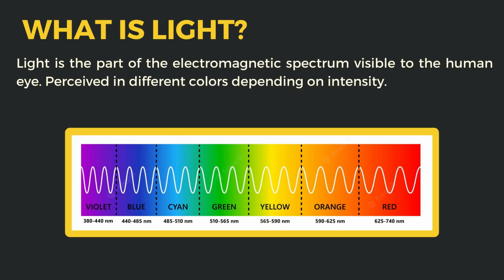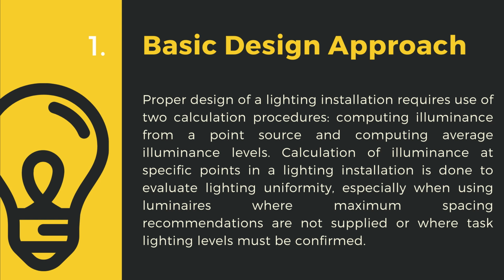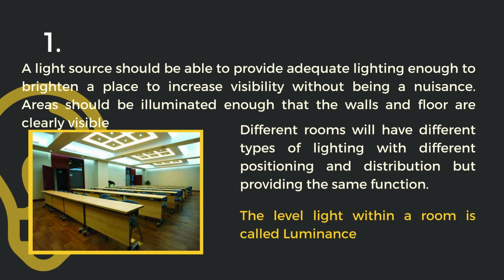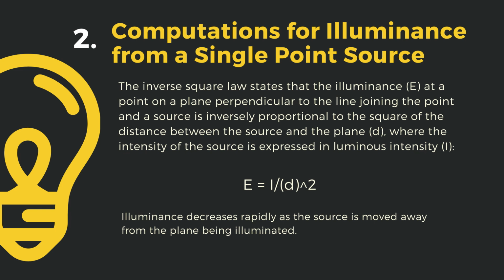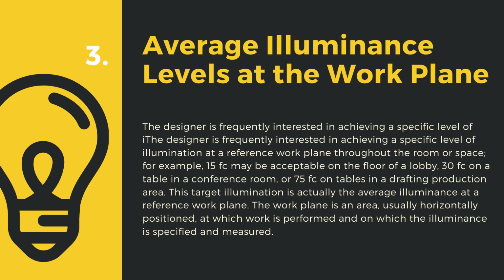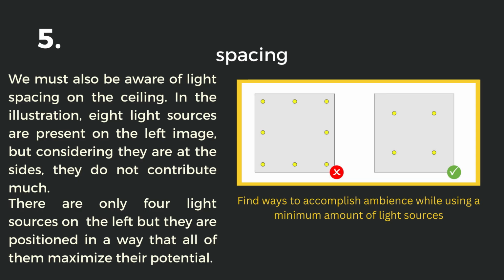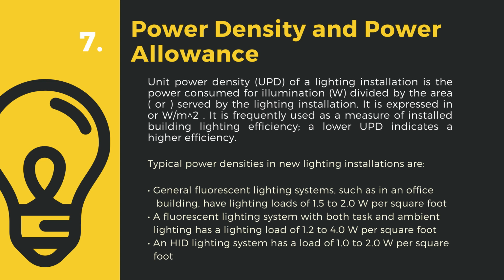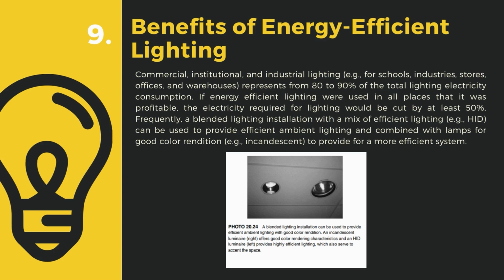Principles of Light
Hello everybody! This post is not at all satire and it in fact aims to educate students and engineers alike on the principles that have to be followed in order to achieve high quality light in an architectural setting! You are expected to learn intriguing topics such as how to rely on yourself because some groupmates do not follow instructions or how to spread light sources accordingly throughout a room. I hope you enjoy the video because I certainly did not enjoy editing this! :D ALL HAIL MAROON AND GOLD!